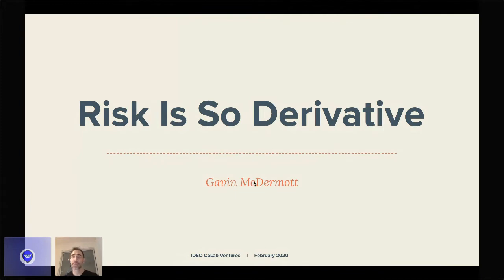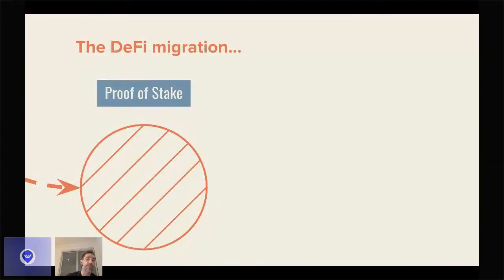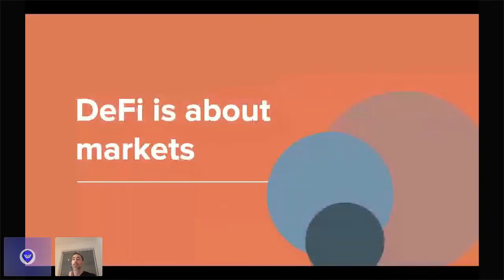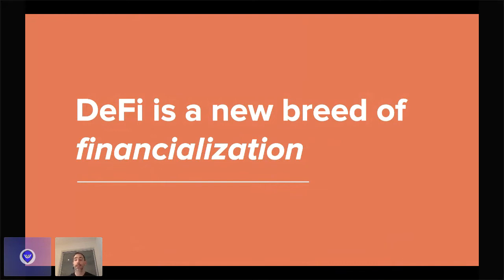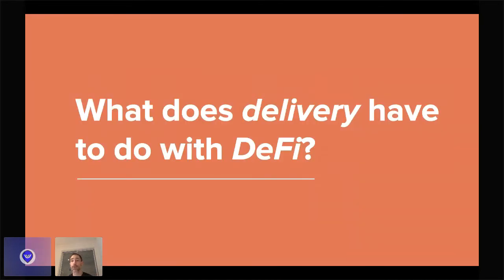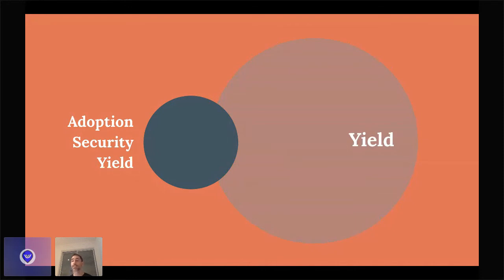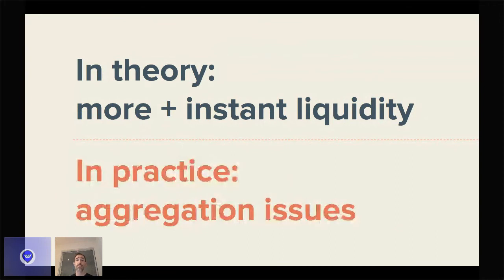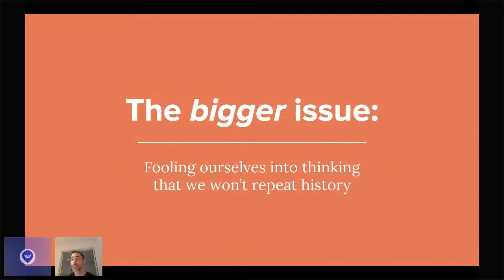The Design and Risk of Staking Derivatives (with IDEO) - Gavin McDermott | Trust-Less 2020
With Gavin McDermott